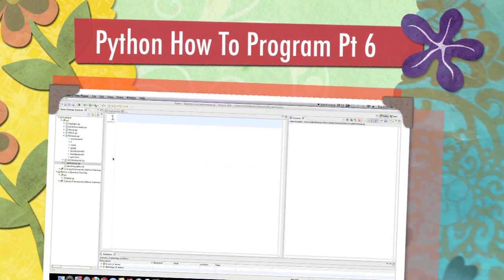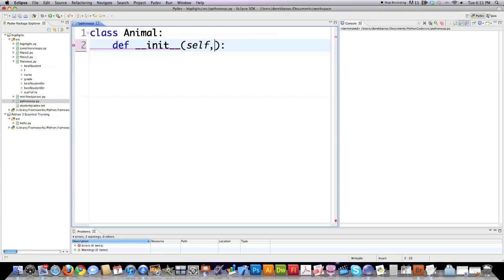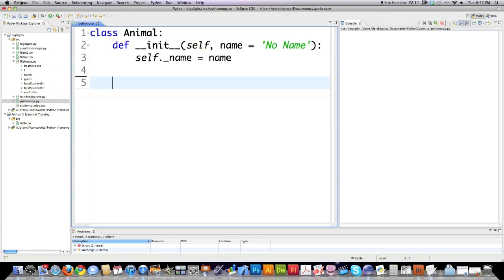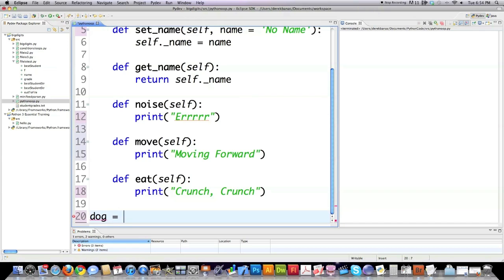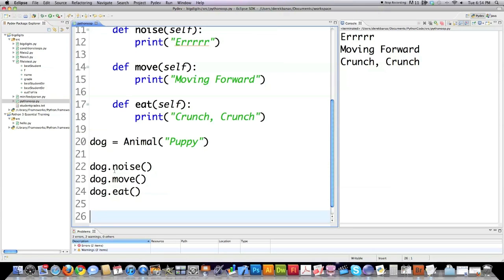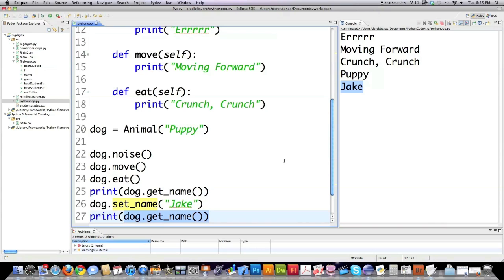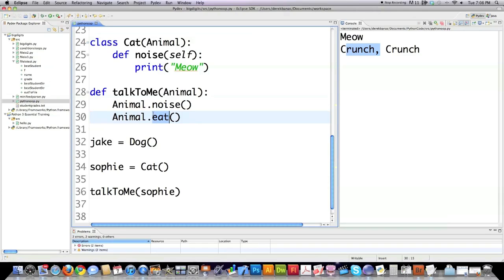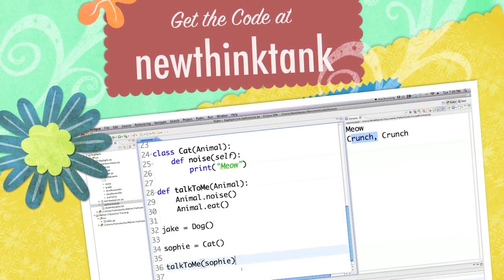Python How to Program Pt 6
I completely cover how Object Oriented Programming (OOP) works in Python. This is also how it works in other OOP languages though.

Inheritance, Polymorphism, Classes and Objects are jargon terms specific to the concept of programming in OOP. These concepts do not change based off of the language you use.